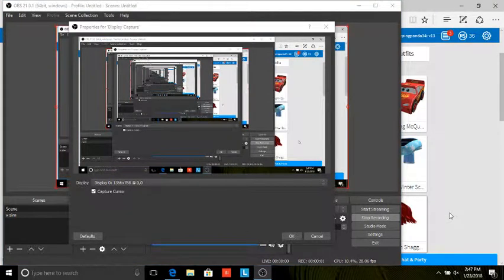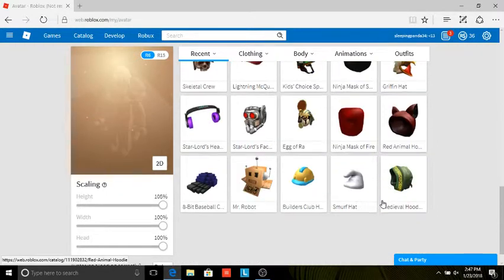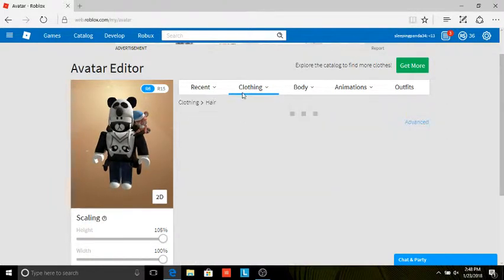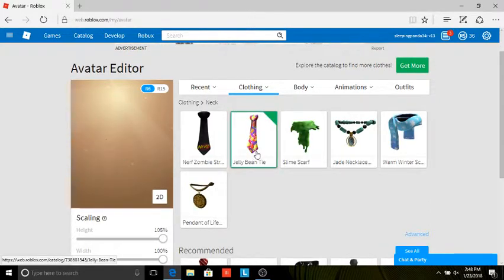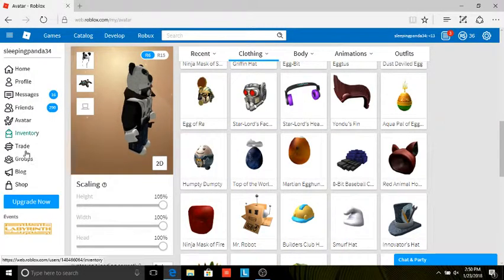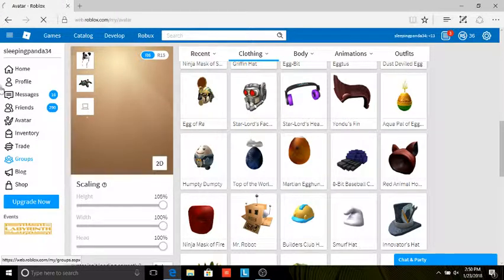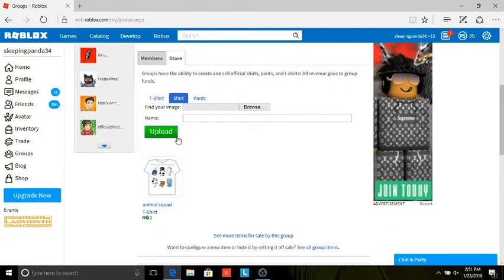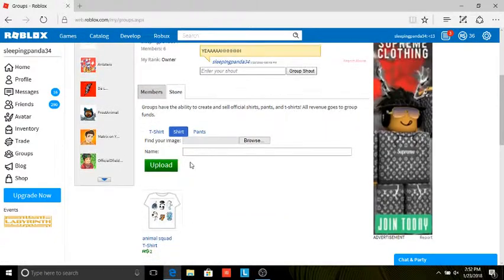Changing my avtar